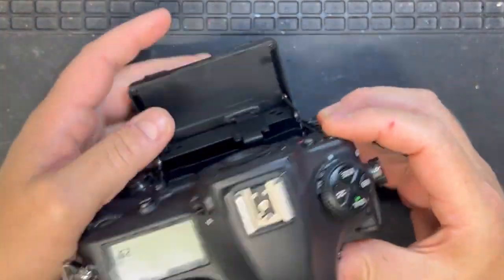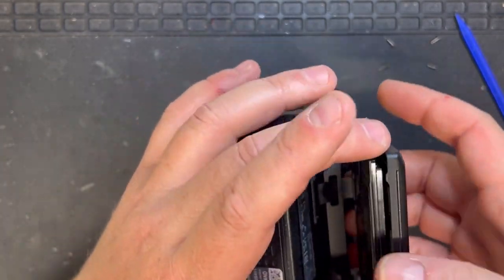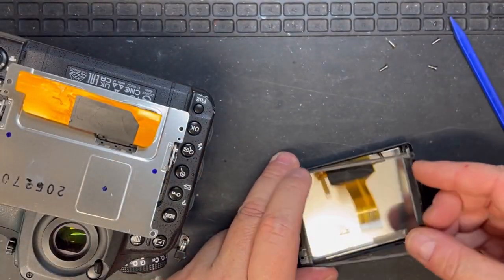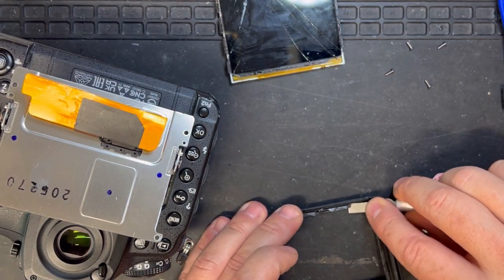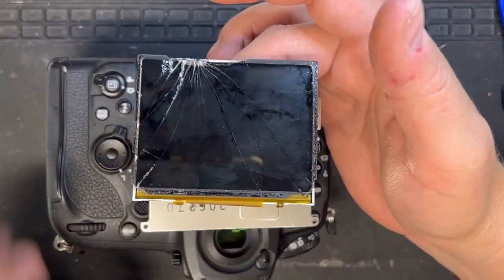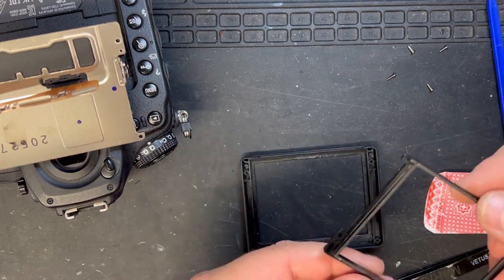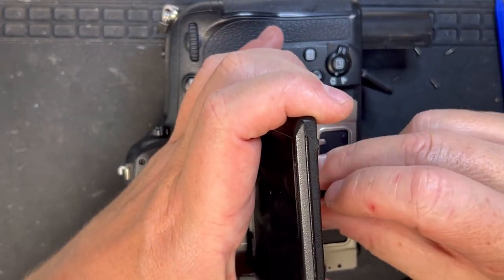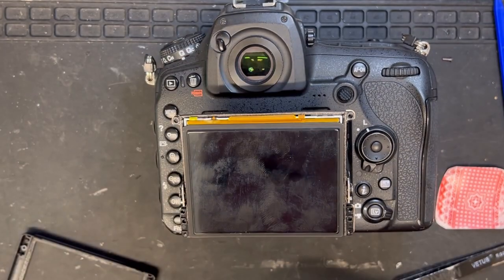Nikon D850 rear lcd screen replacement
NIKON D850 rear screen replacement,
This screen was purchased from AliExpress for £130